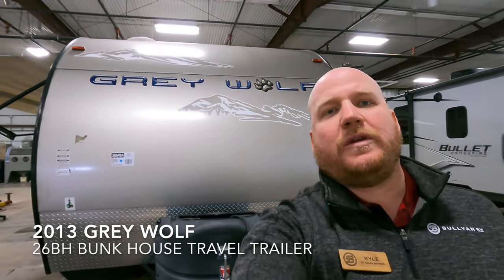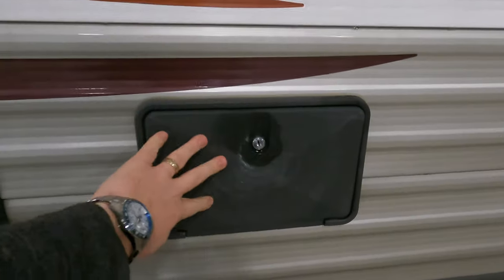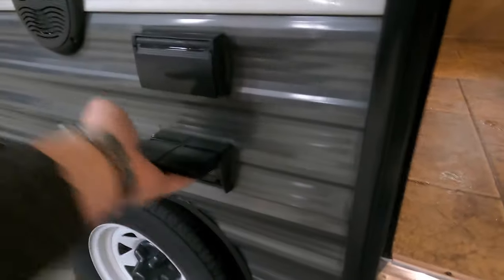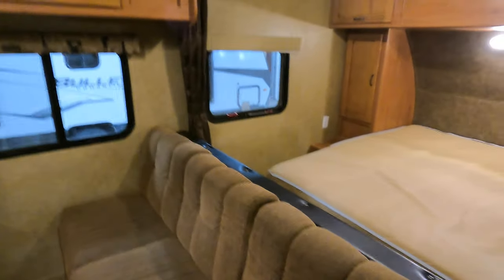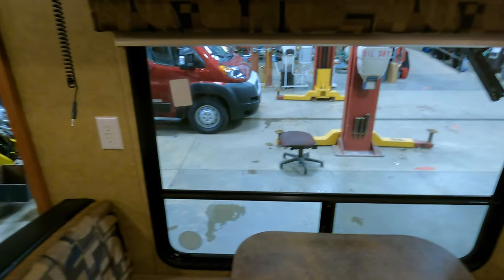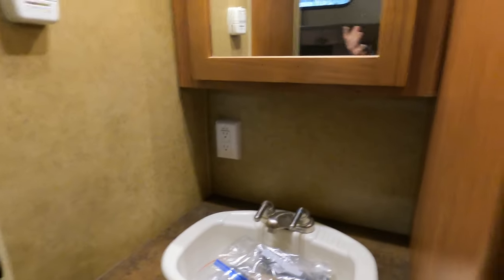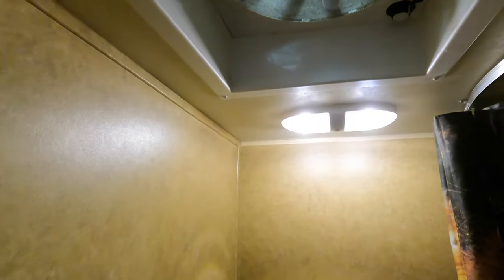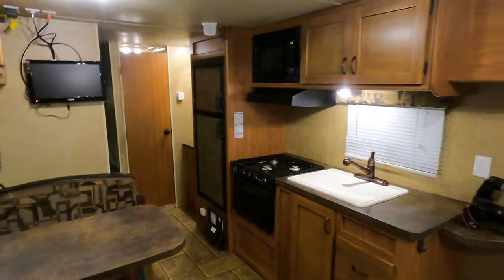2013 Grey Wolf 26BH Bunk House Travel Trailer at Bullyan RV